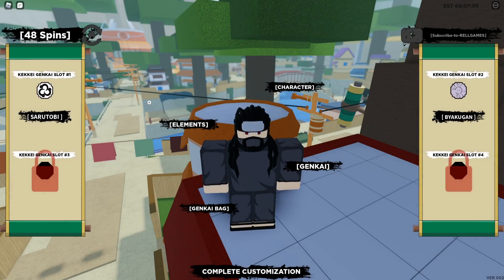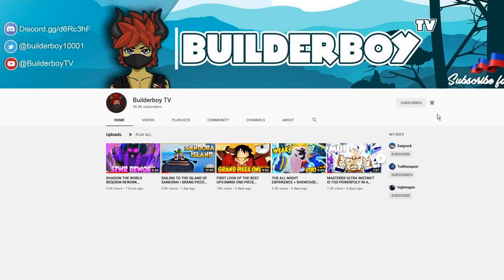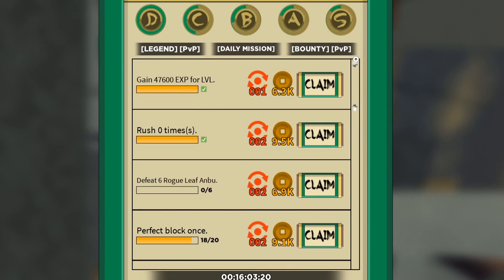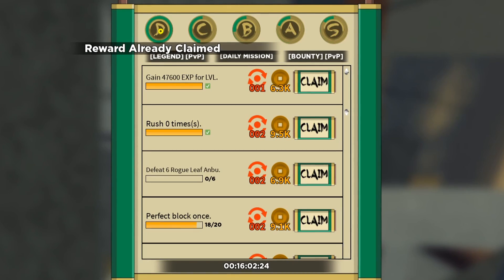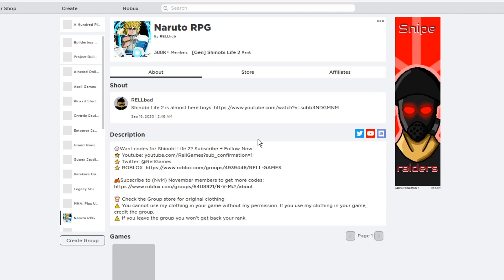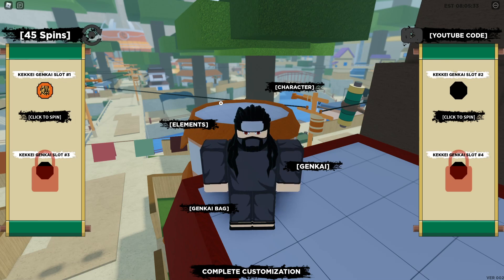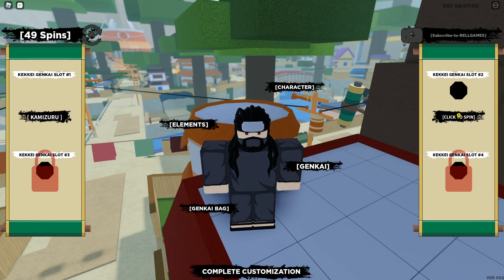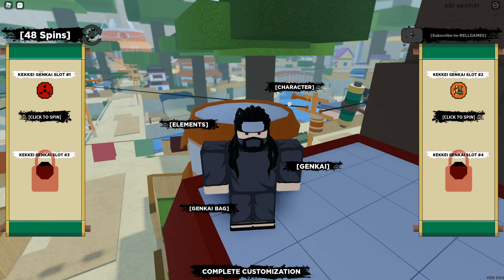HOW TO GET SPINS FAST & EASY IN SHINOBI LIFE 2 | ROBLOX | I GOT SHARINGAN IN FIRST TRY!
There is no copyright infrangement intended for the sound , musics , effects used in this video.
Roblox